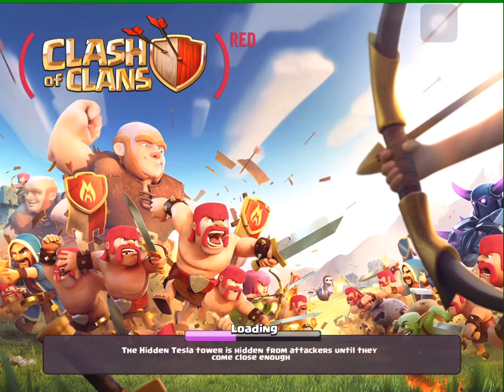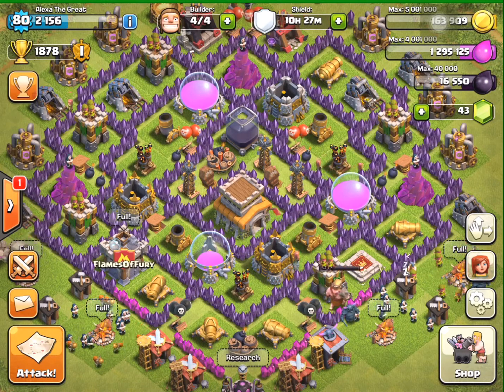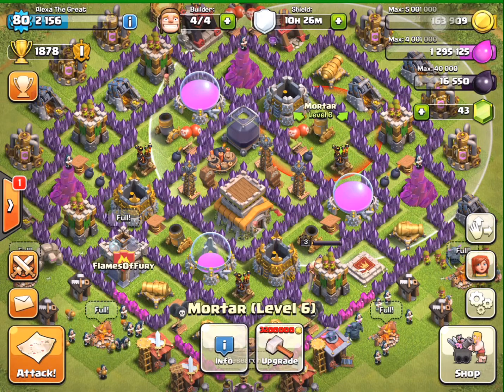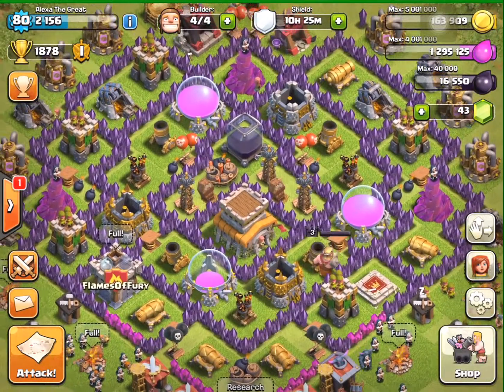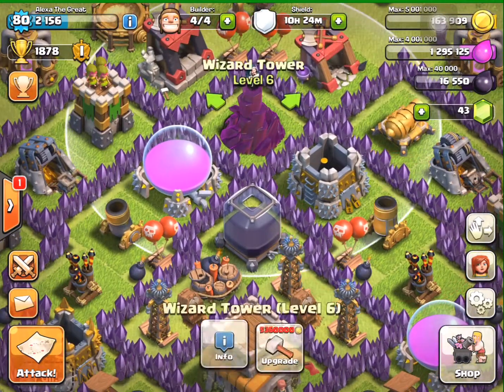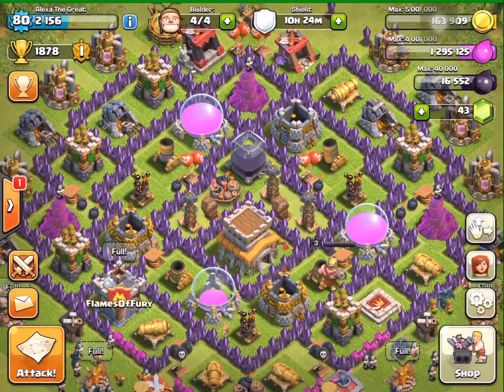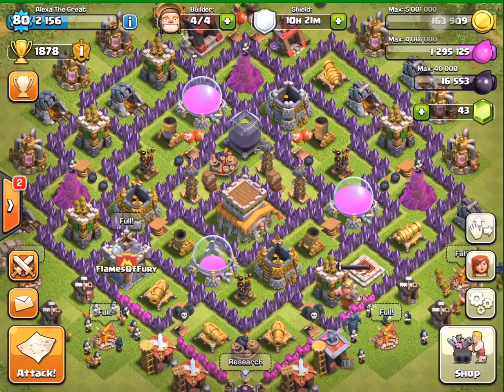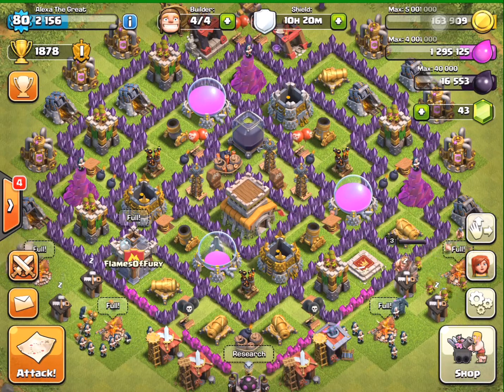The Clashifides:Base Design Tips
I really hope this helped you guys fifth any questions don't forget to ask in the comments below as well if you have any ideas for the Thanksgiving day or the Christmas Day special that you would like me to use in my videos let me know as well!